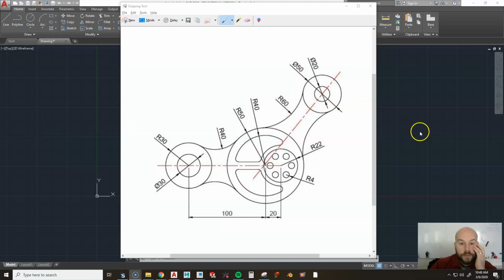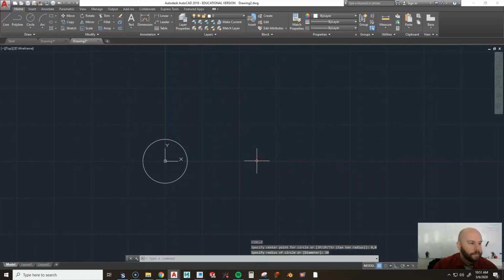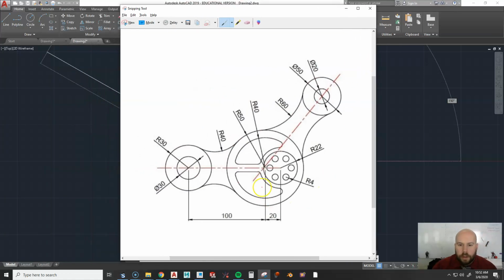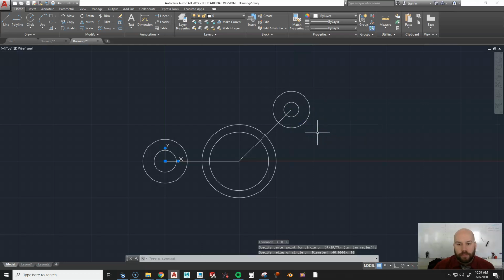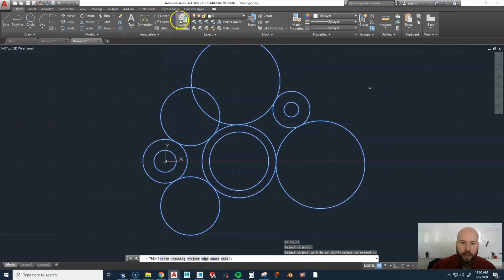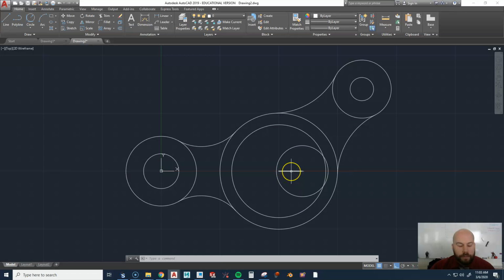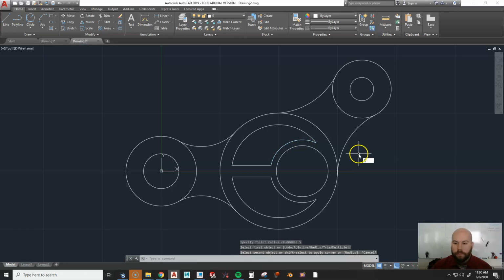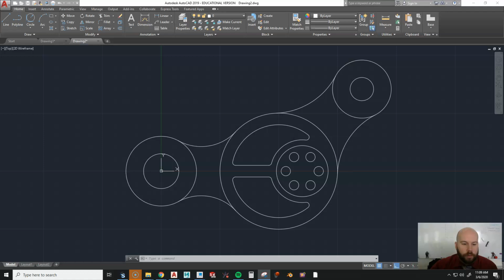AutoCAD: LINKAGE - SUBSCRIBER REQUEST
This is a subscriber requested video of a what I'm calling a "linkage" part. This part is missing quite a few dimensions, so if you are creating this part and have slightly different dimensions from your instructor, just make changes as needed.